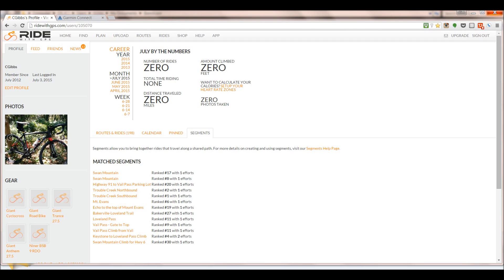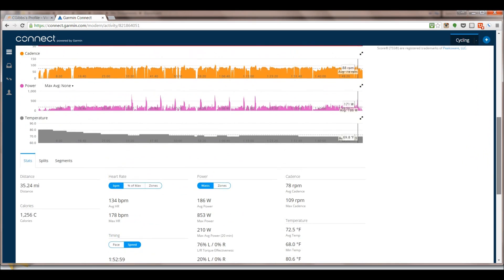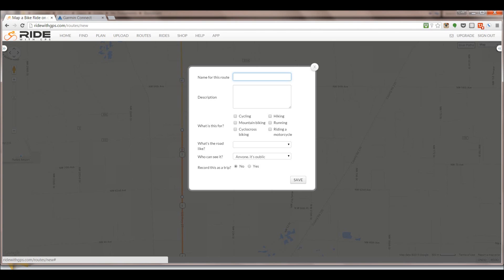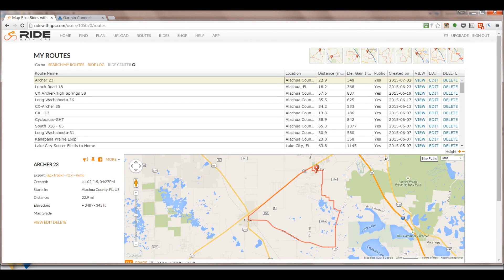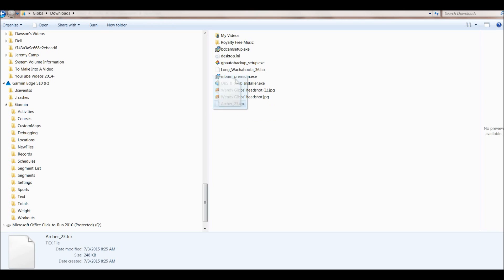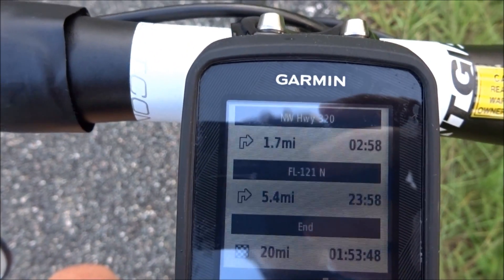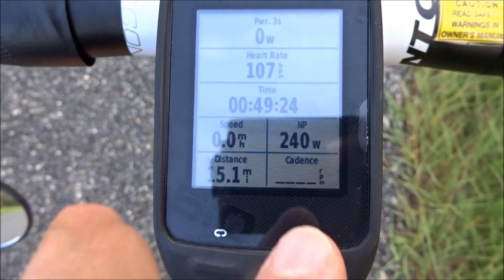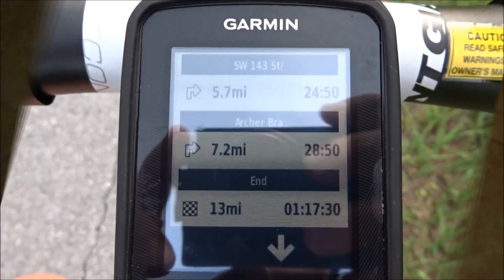Get Turn by Turn Directions on Garmin Edge 510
This video shows you how to get turn-by-turn directions on the Garmin Edge 510 using Ride With GPS.